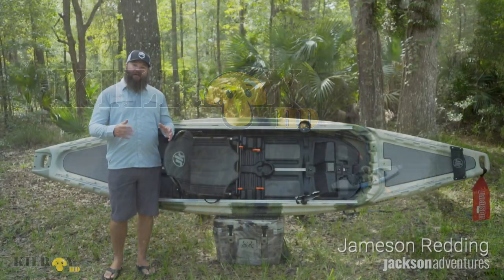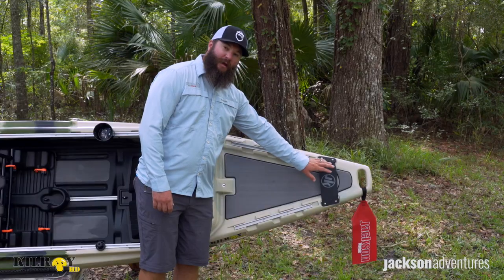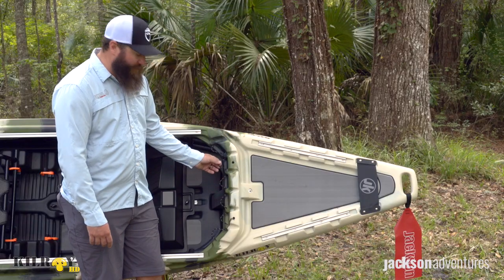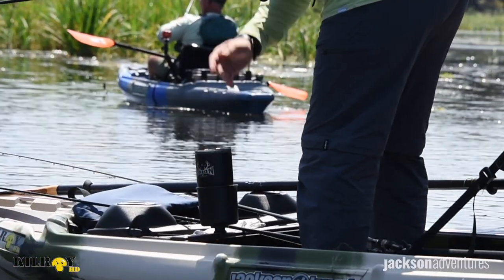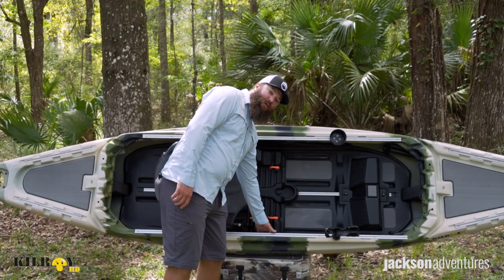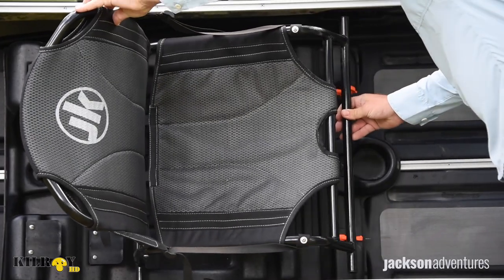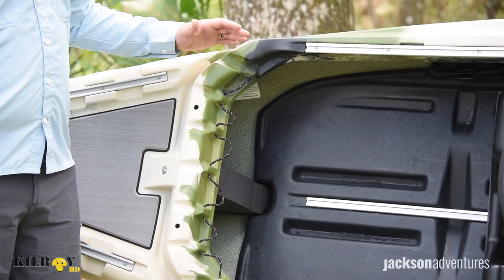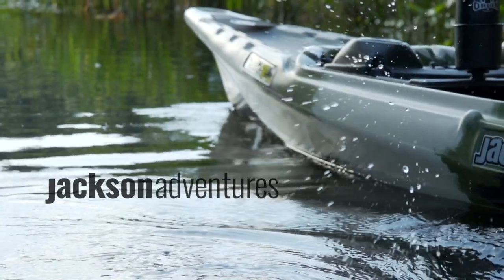Jackson Kilroy HD Complete Walkthrough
Want to know more about the Kilroy HD from Jackson Kayak? Jameson Redding runs you through every feature in our ultimate sit-inside style fishing kayak.
*Please note that accessories are subject to change.*